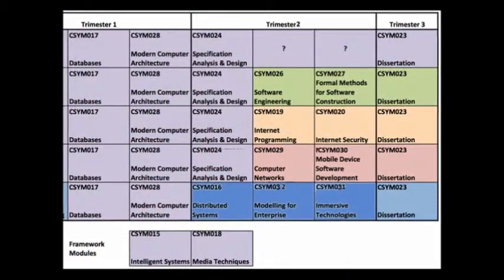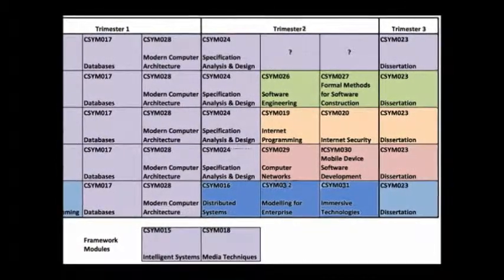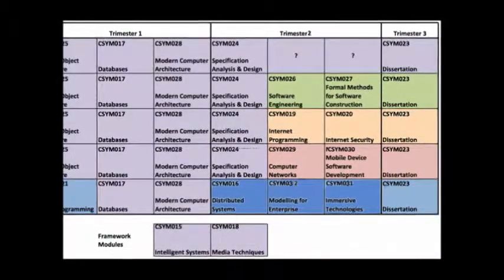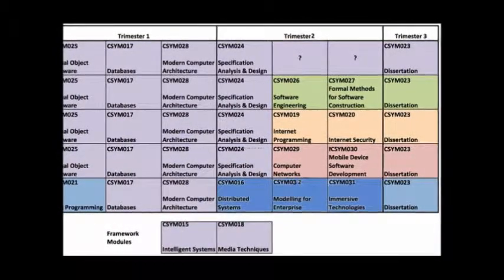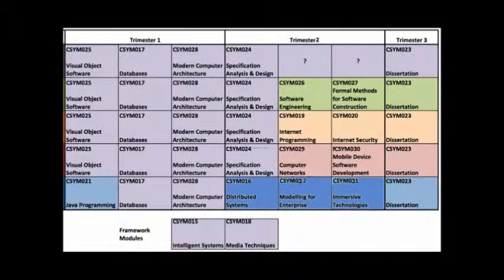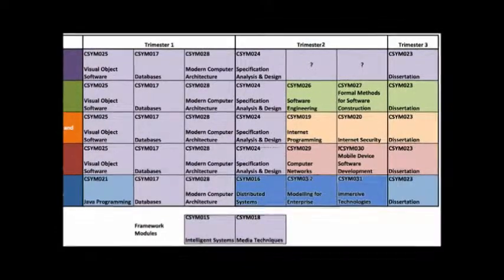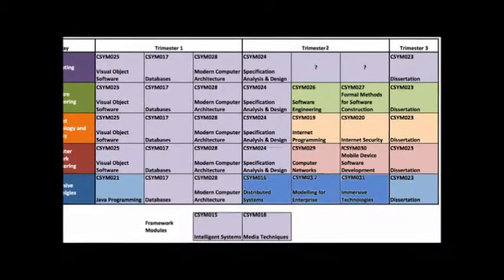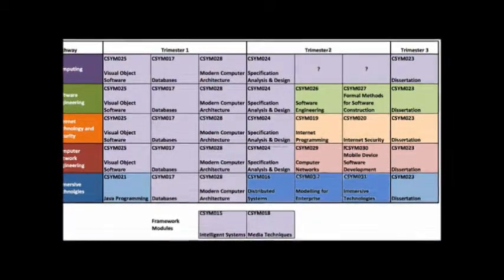csym023 dissertation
Introduction to CSYM023 MSc Computing Dissertation - School of Science and Technology, University of Northampton